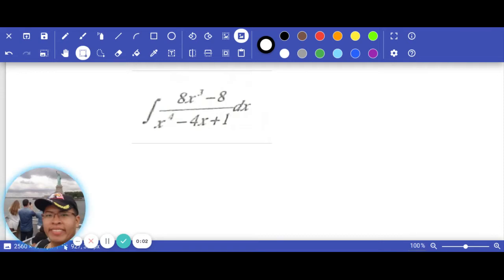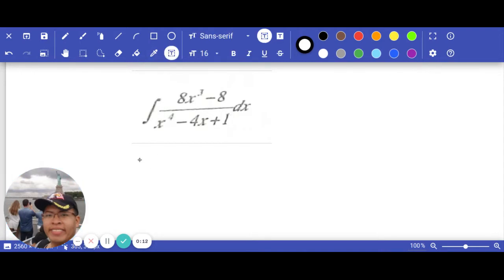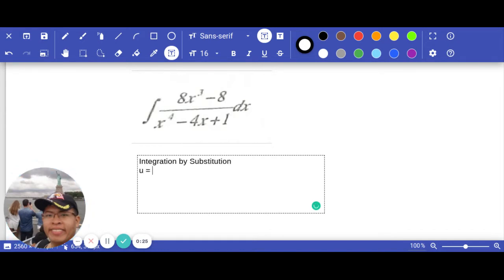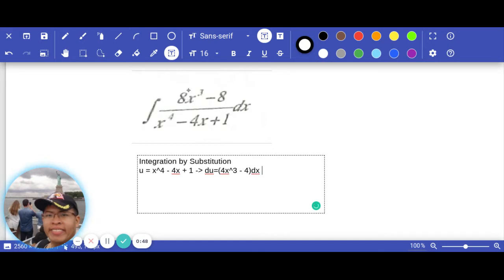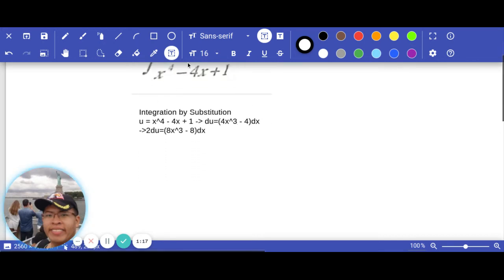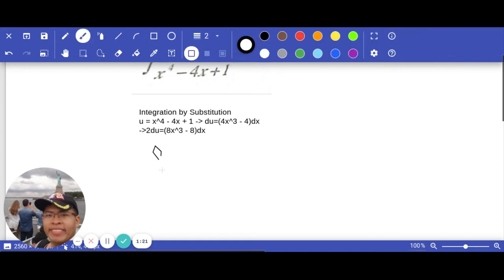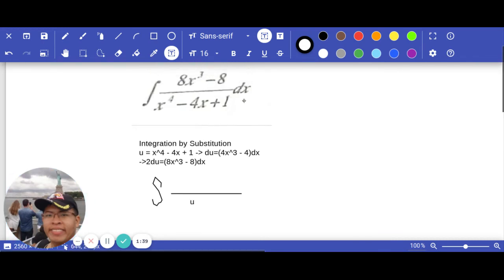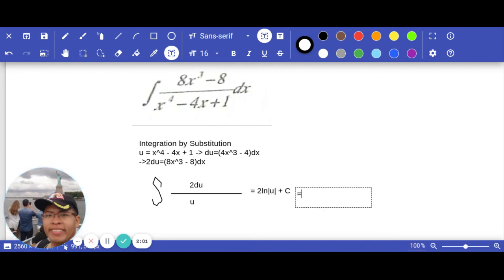Calculus Help: Integral of (8x^3 - 8)dx / (x^4 - 4x + 1) - Integration by Substitution - Logarithmic